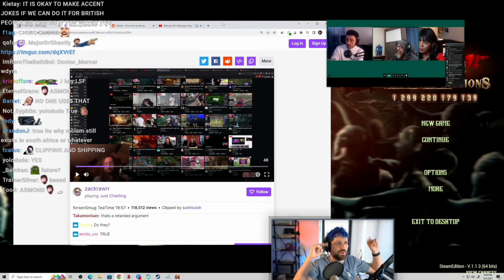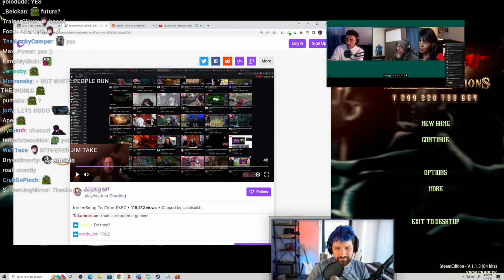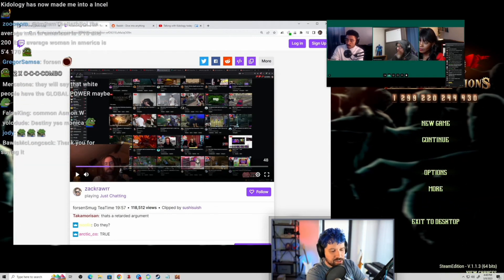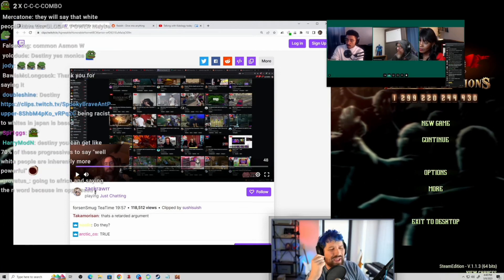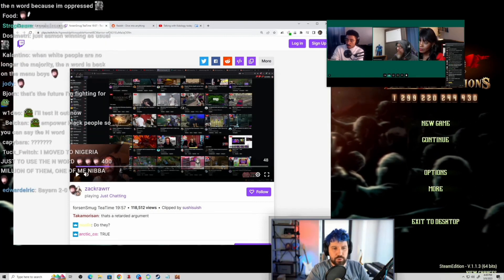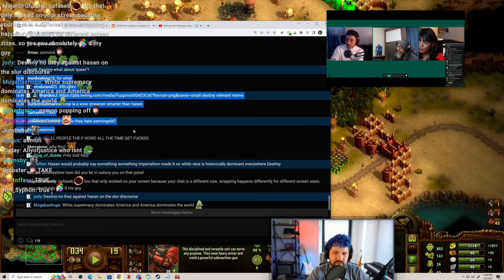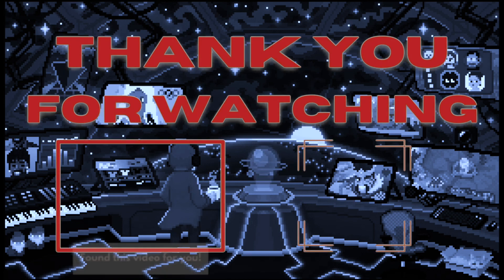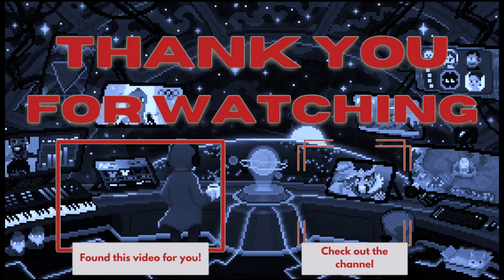Destiny Agrees With Asmongold's take on "Hasan white people" Drama | Destiny Rant, Asmongold, Hasan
Destiny reacts to Asmongold clip of Hasan's comments on white people, Destiny goes on a rant agreeing with Asmongold.